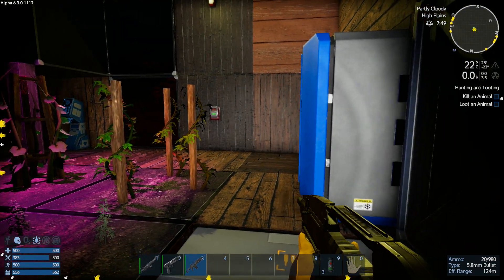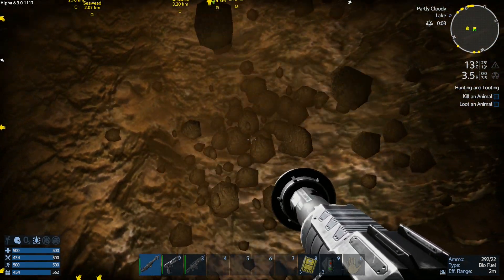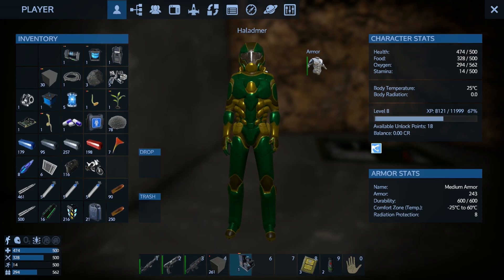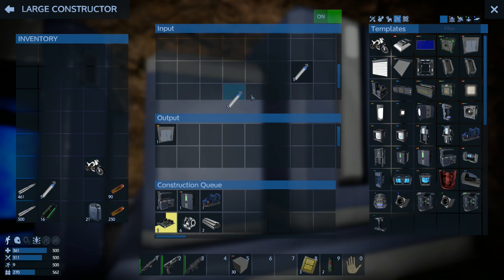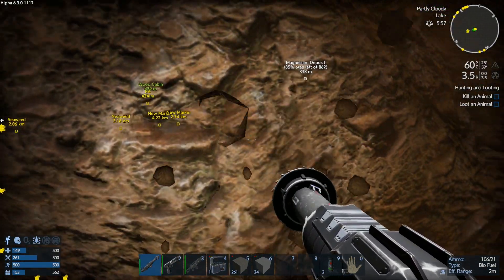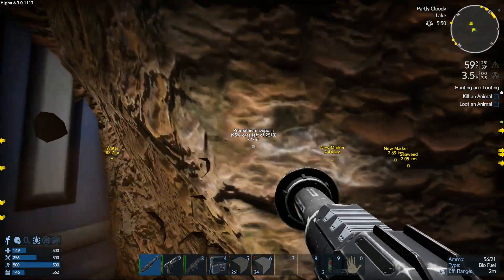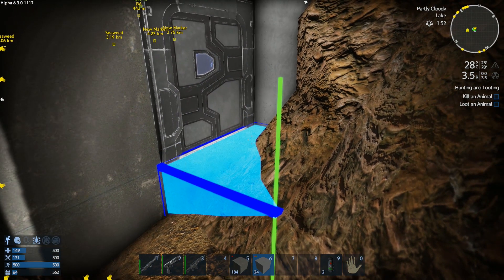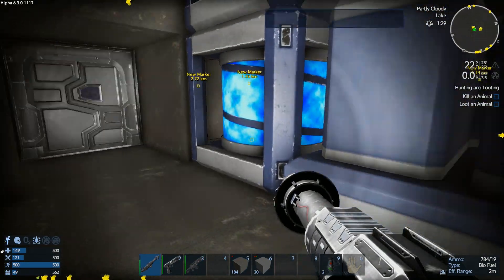Empyrion Galactic Survival | Alpha 6 | Dawn Of Galaxy - Maiy Start | Ep 02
Empyrion: Galactic Survival Alpha 6 has has been fun, but due to a system problem, we've had to restart.. this time on Maiy!

for the latest news and release schedules!

What is Empyrion?

*Song Name:* Rise
*Artist:* Ampyx